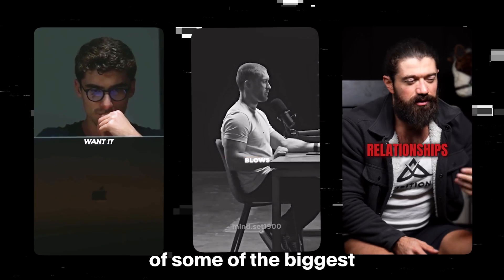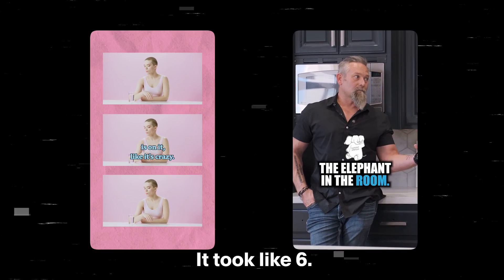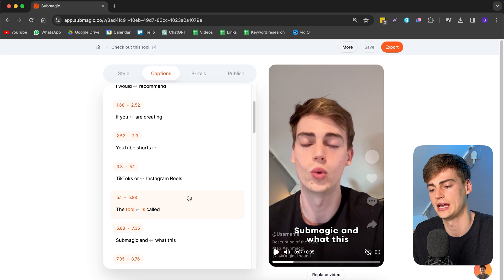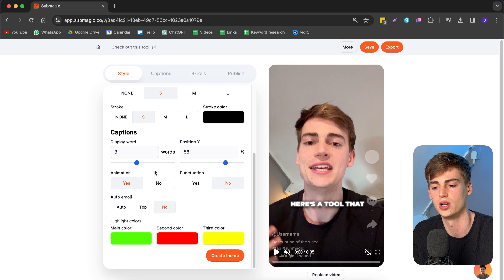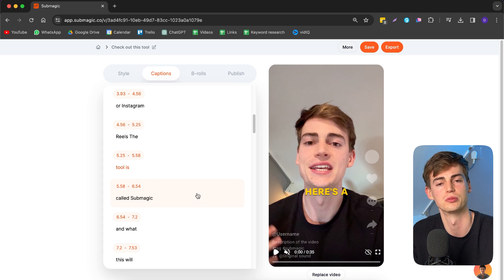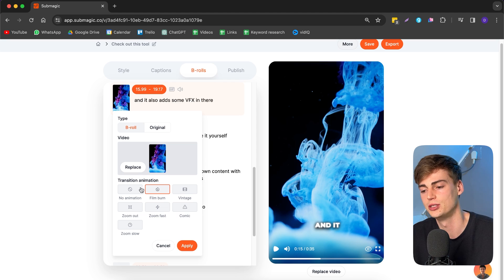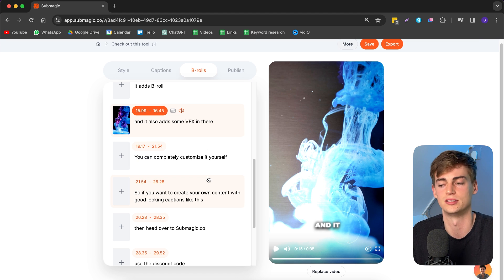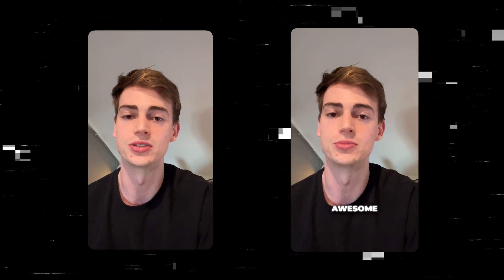How To Edit YouTube Shorts | Complete 2024 Guide To Edit Viral Shorts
How To Edit YouTube Shorts | Complete 2024 Guide To editing Viral Shorts
Try out Submagic (use 'dankieft90' for a discount)

Ever wondered how people edit their shorts? Well in this video I will show you exactly how to edit your shorts, based on research on some of the biggest creators. I will show you how to make viral youtube shorts with a tool that is called SubMagic.

Submagic is awesome for quickly editing your shorts, it speeds up my process a lot during editing. I've used many different editing tools to create shorts, but in my opinion creating a short should be an easy process, that's why I am showing you how you can use submagic to do exactly that.